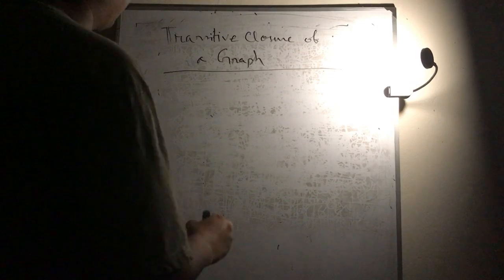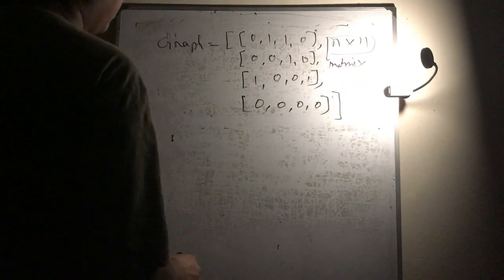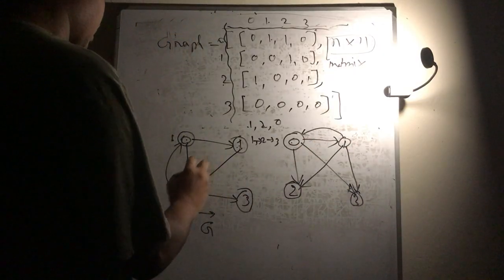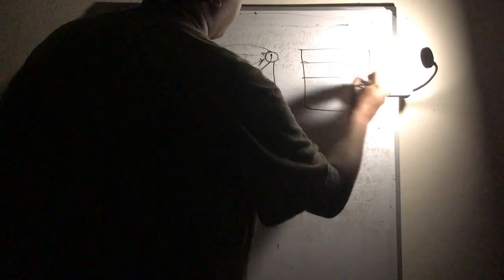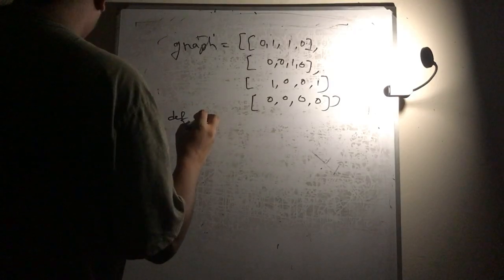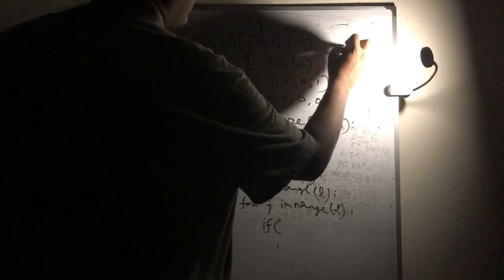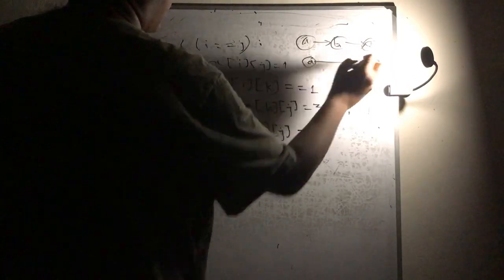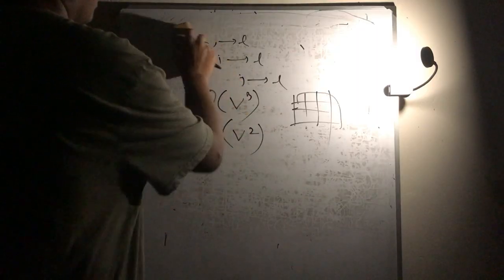Graph 006 Transitive Closure of a Graph using Floyd-Warshall Algorithm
Correction: at 08:15 transitive closure of [3][3] will be 1 beacause self path is assumed to be true.